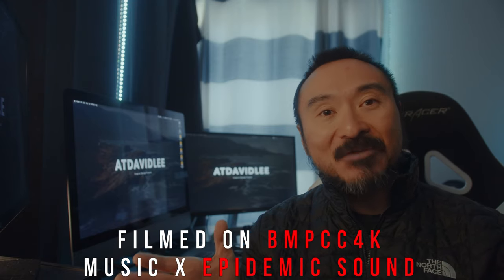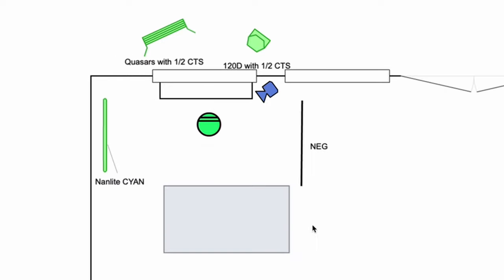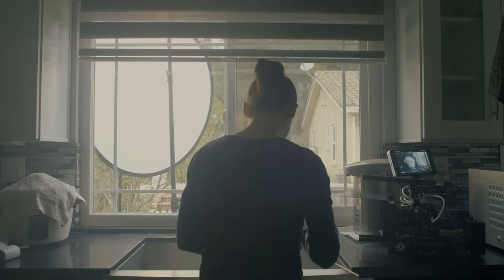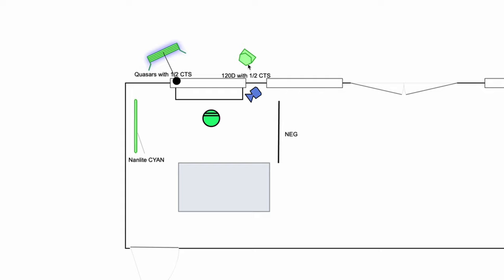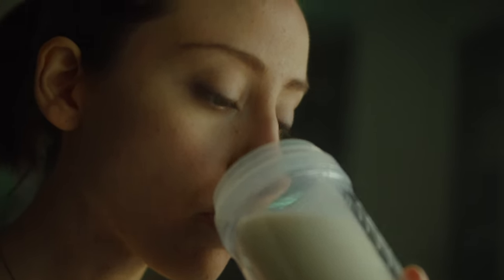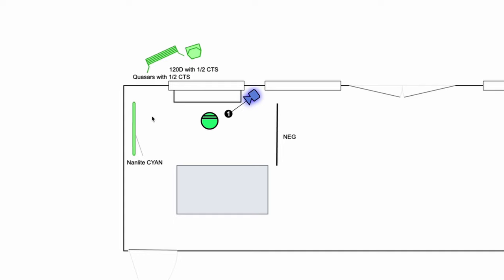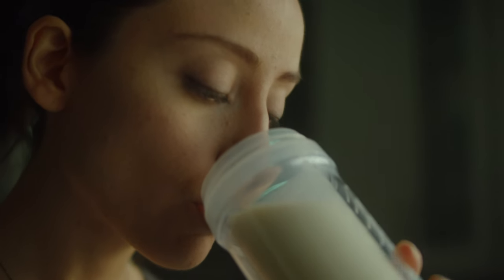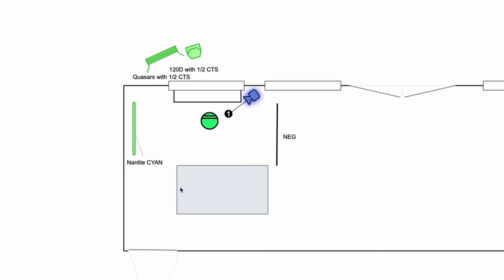Lighting Breakdown TV Commercial PART 3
YouTube friends we are back with PART 3 of our Lighting Breakdown Cinematography! Today we're utilizing lights from our previous scenes, the Quasar Science T8s, Aputure 120D with the fresnel into diffusion, Nanlite Pavotube 15C and some creamy wide open goodness with the SLR Magic 50mm T2.1 APO Hyperprime Cine.

Current Cameras:
Blackmagic Pocket Cinema Camera 4K
Lumix GH5